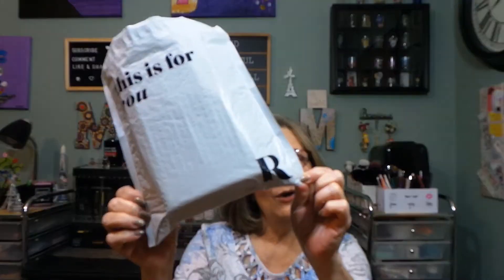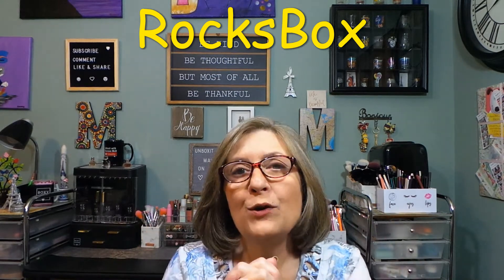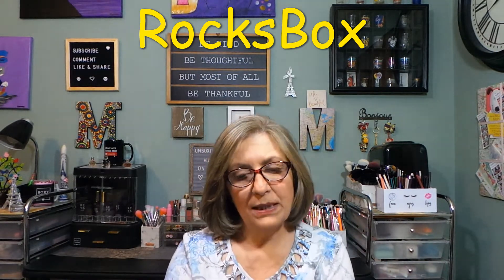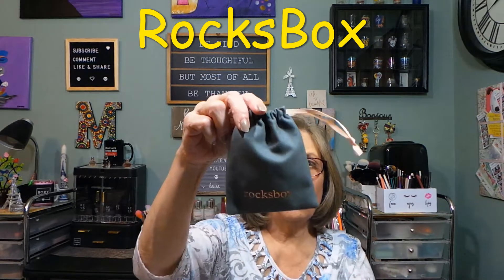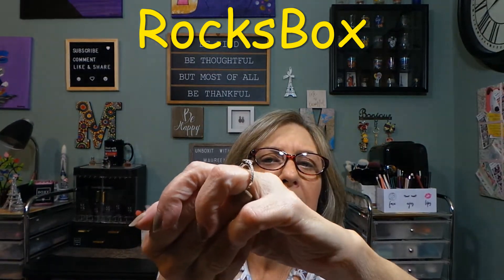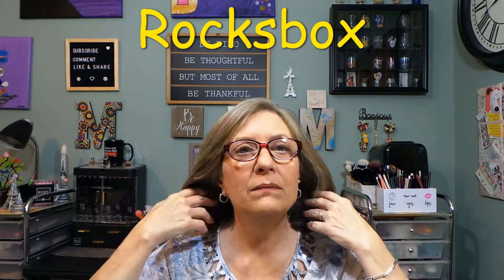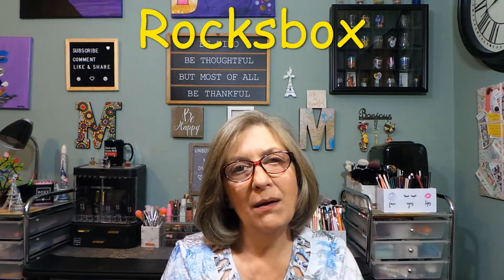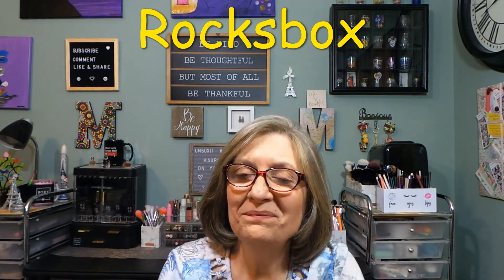Rocksbox #1 ~ NEW to the channel ~ Jewelry subscription ~ June 2022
Rocksbox is a $21 month jewelry membership/subscription box.

At Rocksbox, they are their to make accessorizing fun again.  They make sure you find pieces you love.

You receive 3 pieces of jewelry each box to wear on loan for as long as you like!  When you are ready to refresh your set, just send the pieces back, in the original packaging, using the prepaid label.  You can refresh your box as often as you like.  You can keep your set for an unlimited time, as long as you continue to pay the monthly $21

If you are considering joining Rocksbox feel free to use this code at checkout. I receive a $25 credit to use in the future and you receive your FIRST BOX FOR FREE. a win win for everyone!

Chapters
0:00 Intro
0:13 Welcome to the video
3:40 Unboxing Rocksbox #1
11:50 Photo of the jewelry
11:57 Thank you to my channel members
12:09 Thank you all for watching!

Camera:  Cannon EOS Rebel 2000D/T7
Editing:  Microsoft video editor/VideoPad
Thumbnails:  Photo editor 10/Photo Studio
Lighting:  Emart photography umbrella lighting kit/Amazon
Channel Banner:  Canva